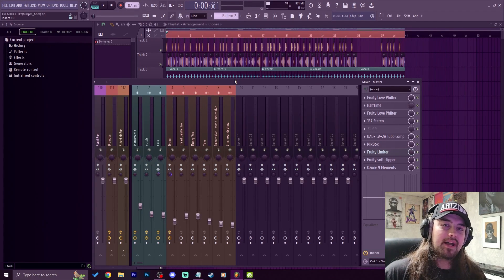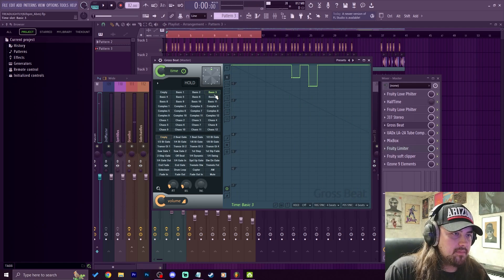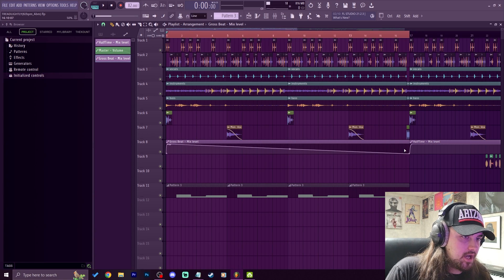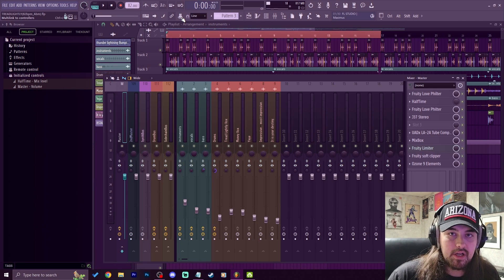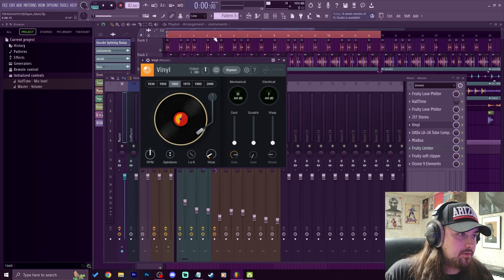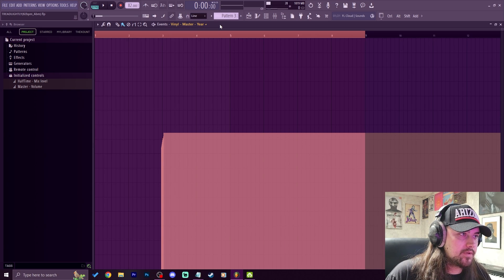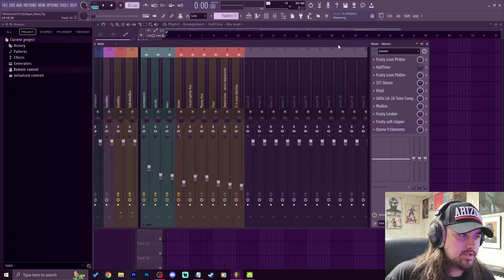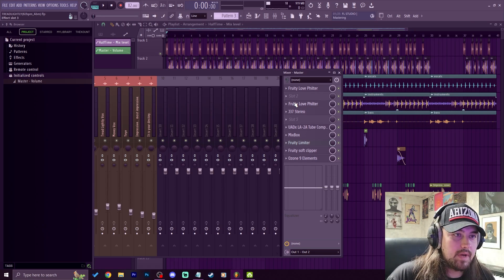5 Tips to Get Better Automations in FL Studio (Beat Making Tips)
Here are 5 different tips to get better automations in FL Studio!

Hit me up on IG to schedule 1 on 1 sessions in FL Studio

0:00 - 0:10 Intro
0:11 - 2:44 Automating Multiple Presets
2:45 - 3:36 Gross Beat Sync
3:37 - 5:55 Multilink to Controllers
5:56 - 7:25 Editing Automation Clips
7:26 - 8:50 Properly Deleting Automation
8:51 - 9:20 Outro